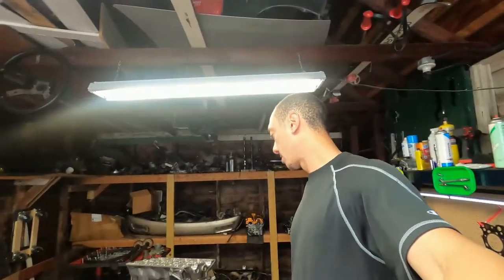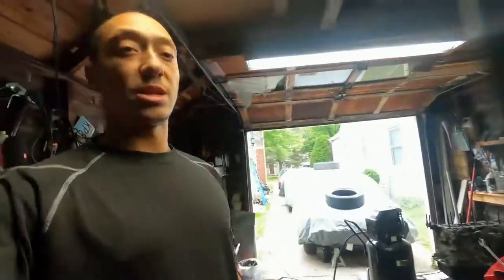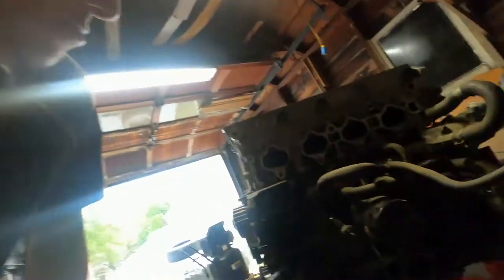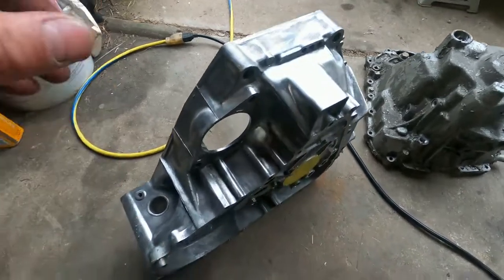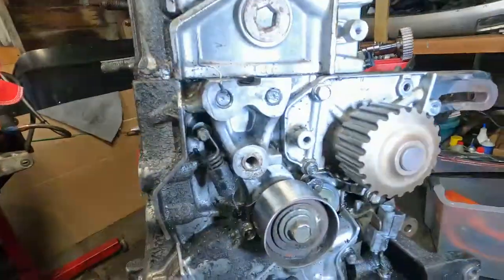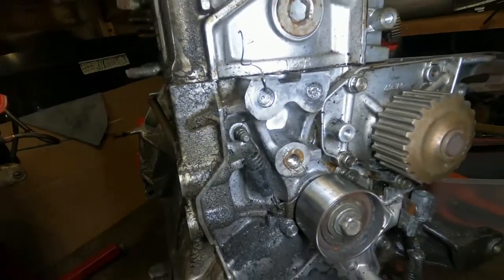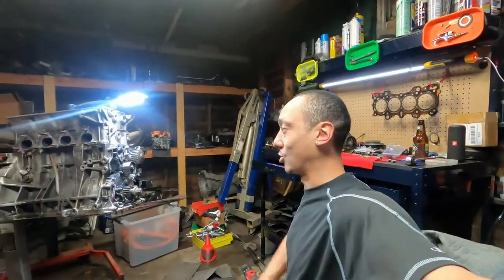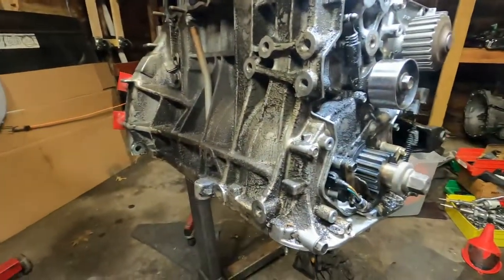fixed the two post mount bolts and test fit the TURBO!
on to the next step!